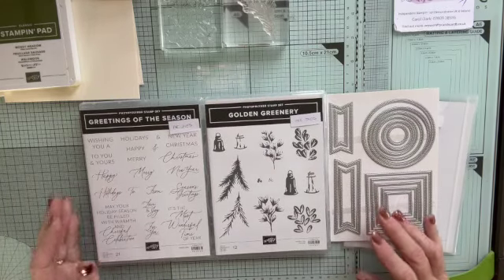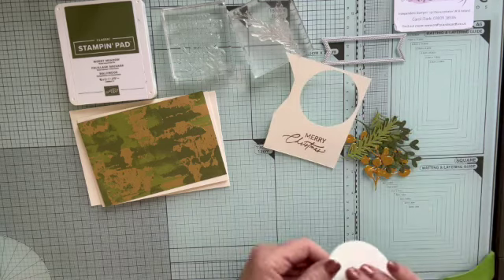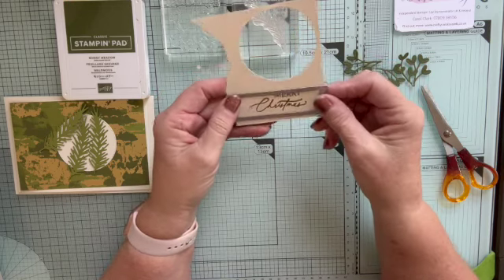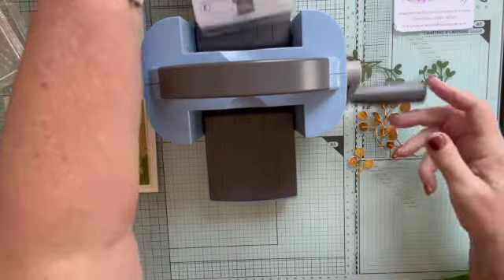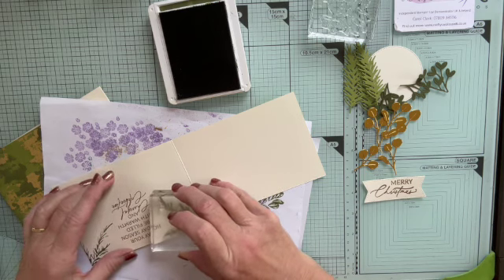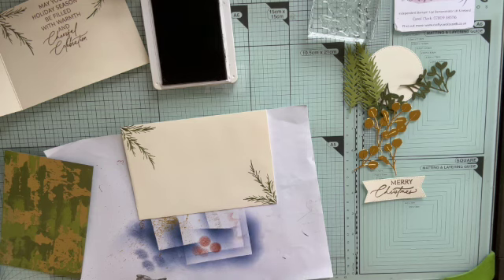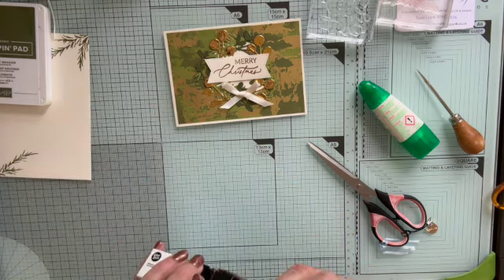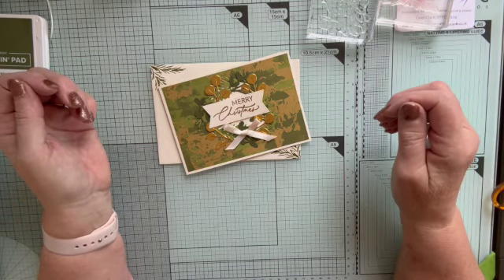How to make a Season of Elegance Christmas card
The Season of Elegance DSP is fabulous, with random patterns in gold on backgrounds of different colours. It is so beautiful I struggled to use it at first, but today, it forms the background layer for my card. I’ve teamed it up with the Golden Greenery bundle. The sentiment is from Greetings of the Season.

You can find full instructions for the card on my website blog at craftycarolscards.co.uk/season-of-elegance/

For my LIVE next Tuesday at 2pm I have a wow card for you - join me here then!